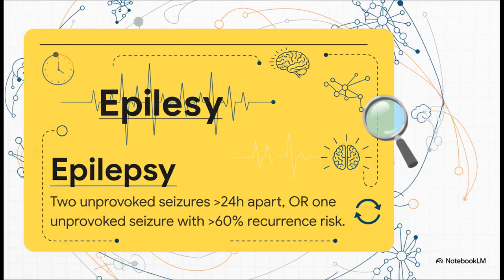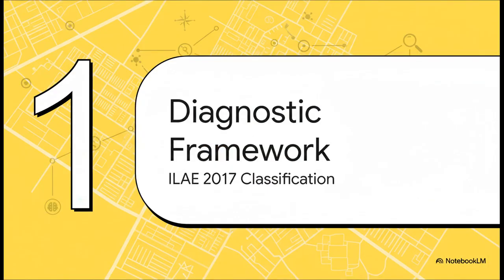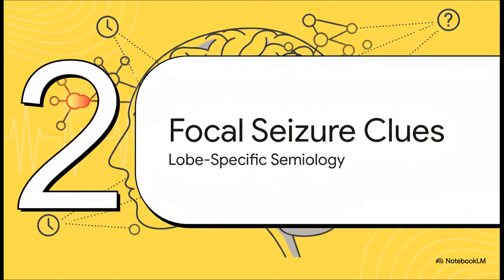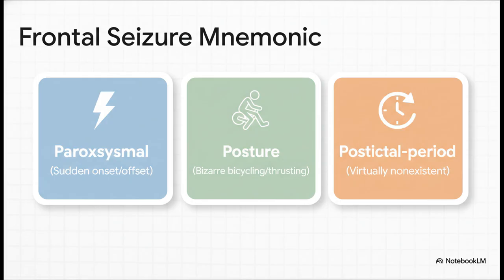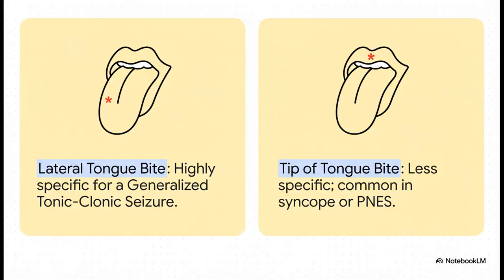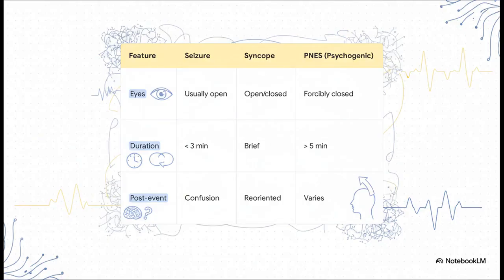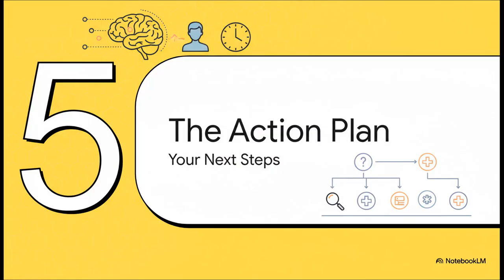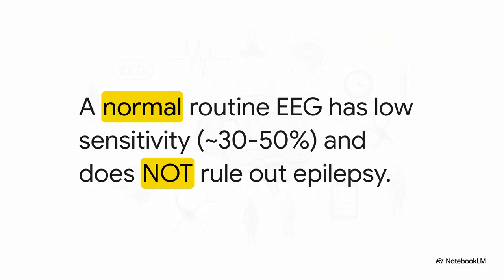Seizure Semiology Guide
*Seizure Semiology Guide for PG Psychiatry Residents*

A seizure is a clinical event, not just an EEG finding.
Psychiatrists must analyze episodic behaviors and altered awareness carefully before labeling them as panic, dissociation, or functional illness.

This educational video presents a *practical, clinic-oriented guide to seizure semiology* for postgraduate psychiatry trainees. It emphasizes bedside description, pattern recognition, and differentiation of epileptic seizures from common psychiatric mimics.

• Core principles of seizure description
• Focal vs generalized seizure patterns
• Key localizing and lateralizing signs
• Motor, non-motor, and autonomic features
• Postictal clues and red flags
• Differentiating seizures from panic, syncope, and dissociative events
• When to investigate, adjust psychotropics, or refer

• MD and DNB Psychiatry residents
• Early career psychiatrists
• MBBS interns and medical students

This framework helps prevent misdiagnosis, inappropriate treatment, and delayed recognition of epilepsy in psychiatric settings.